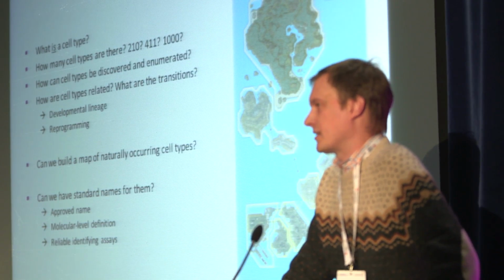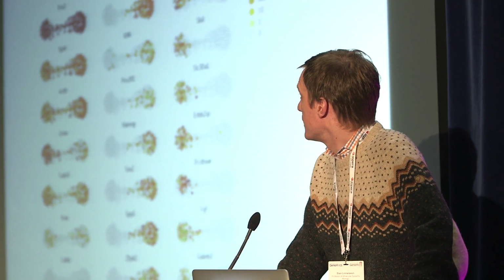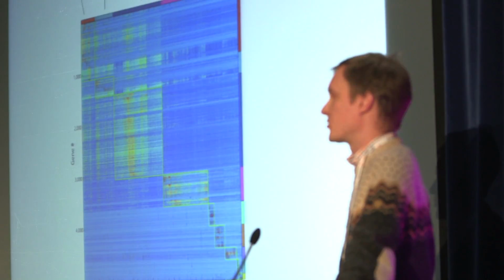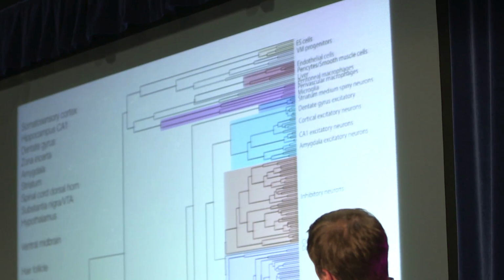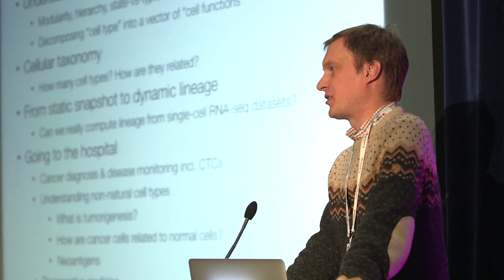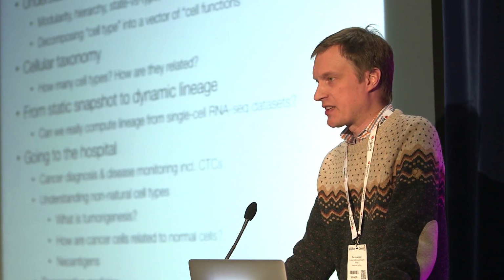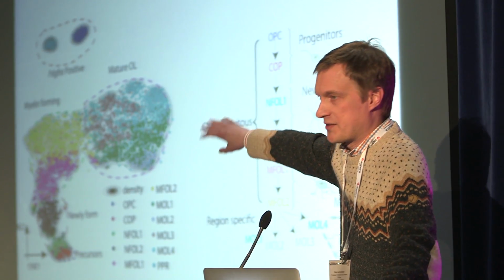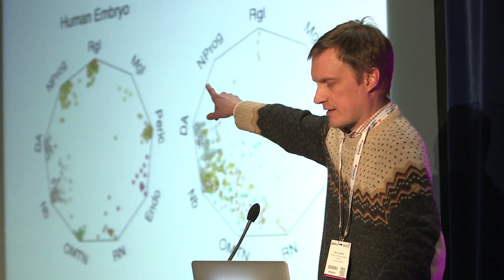Single Cell Panel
Festival of Genomics 2016